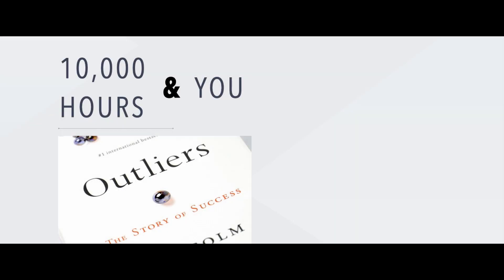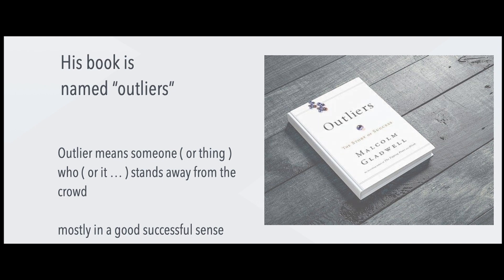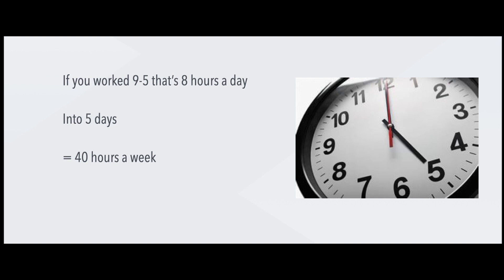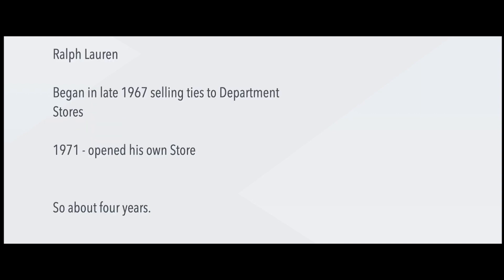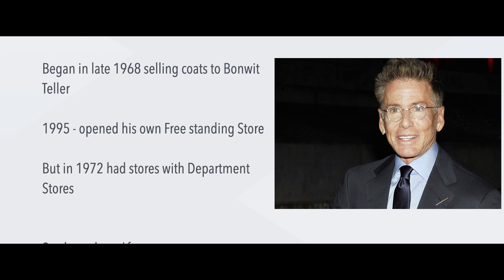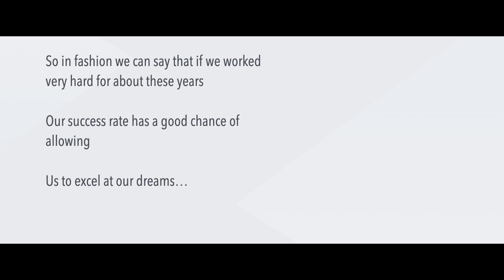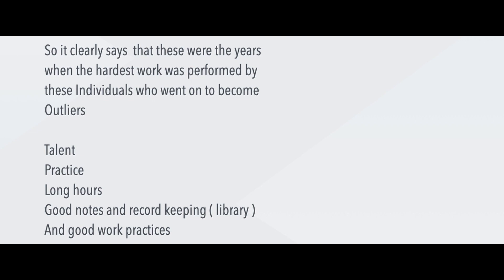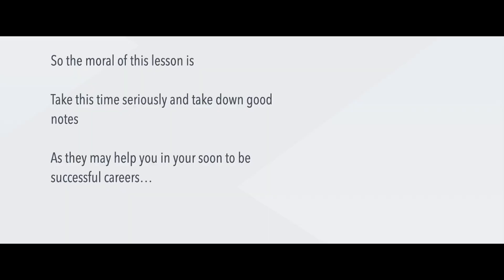10000 hours - How to be a fashion designer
10,000 hours to your Success - a book written by Malcom Gladwell goes to say how many hours do you need to invest in order to start seeing some successes in your work or career...